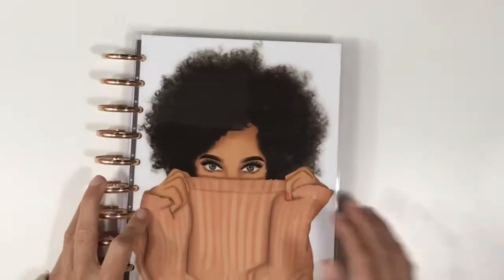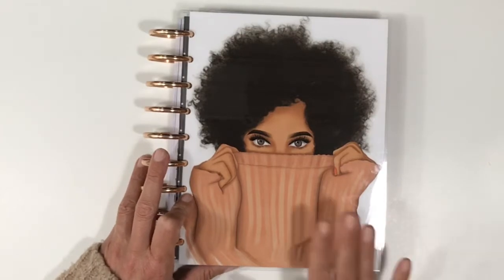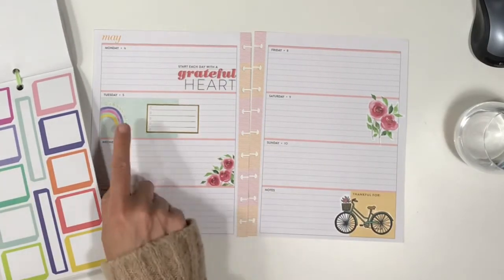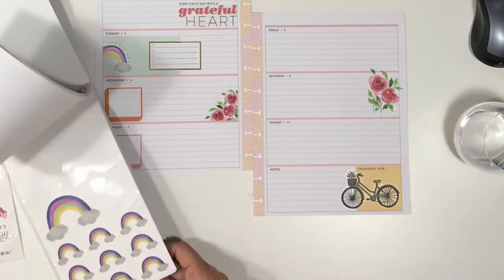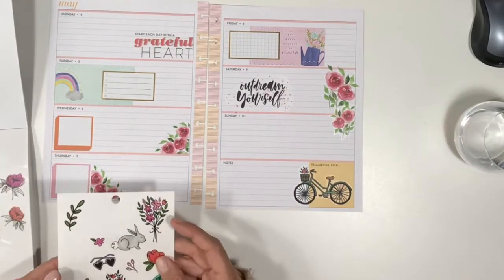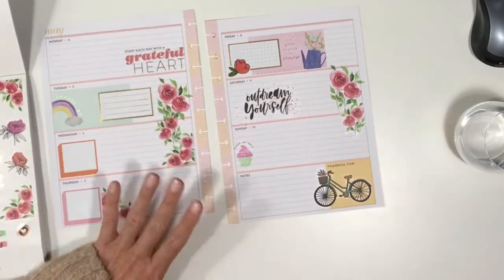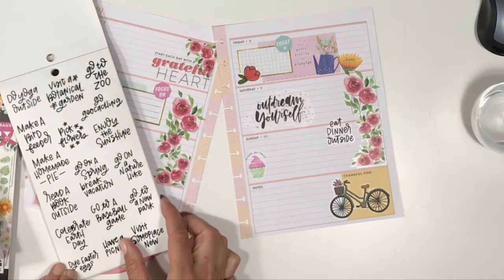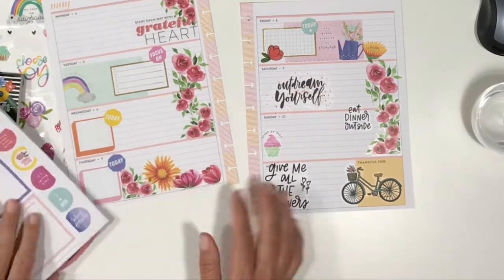Weekly spread 4-10 April 2020 | happy planner horizontal